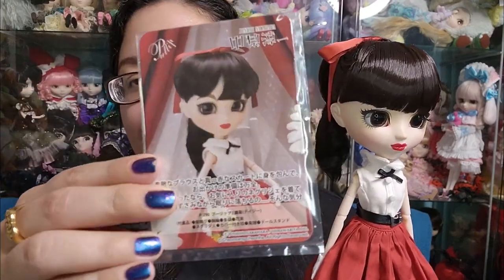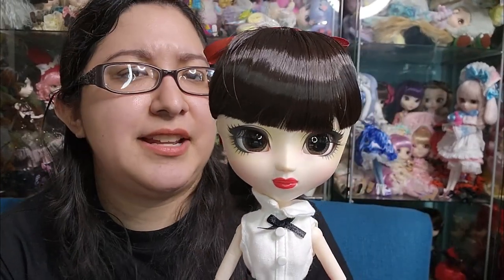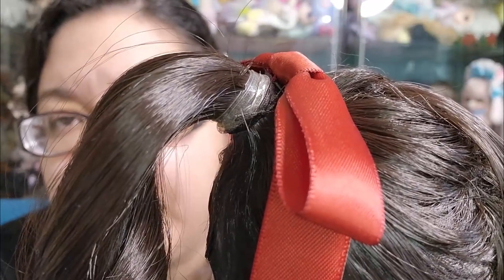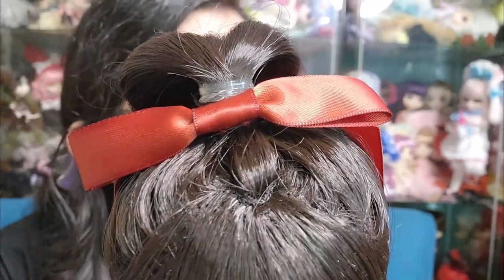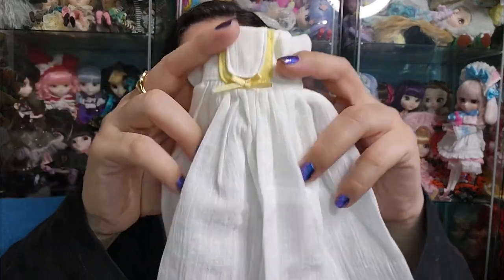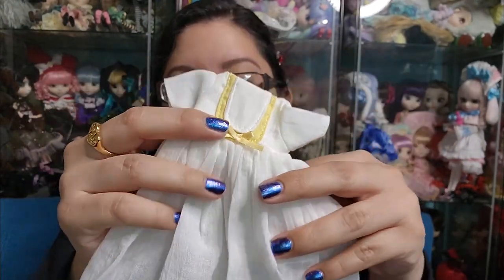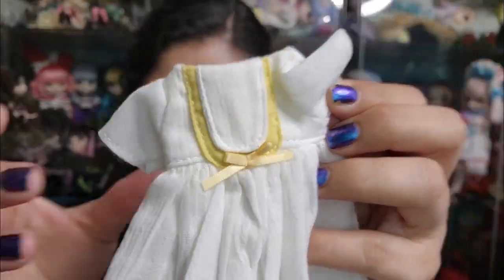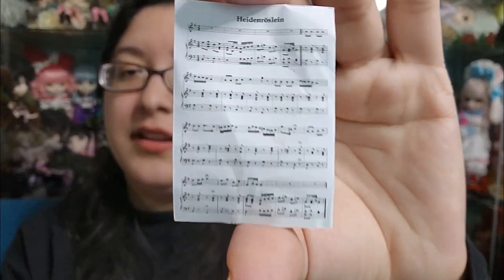Pullip Daisy Review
Here’s my review on Pullip Daisy.  She is a collaboration piece with artist, Junichi Nakahara; he was a Japanese graphic artist and fashion designer who created many wonderful art pieces. You may see some of his art This is the second Pullip collaboration, the first was Himawari in 2018.
I hope you found my review helpful, have a beautiful day!